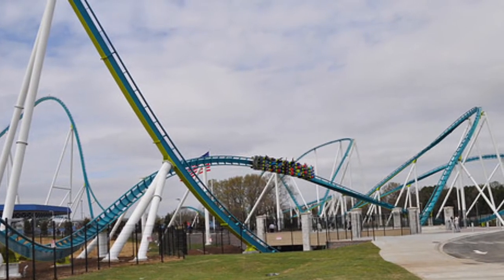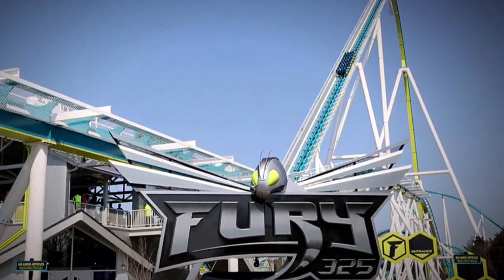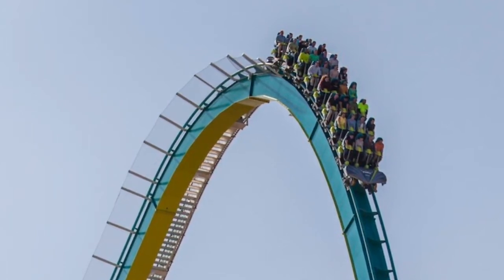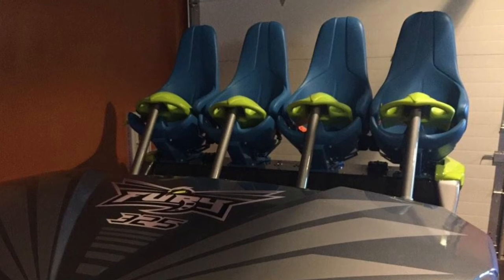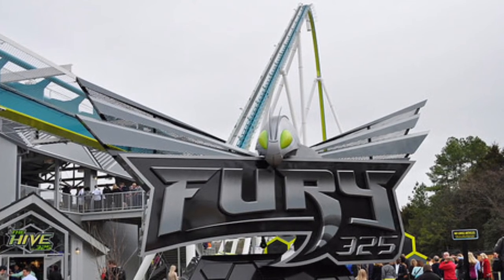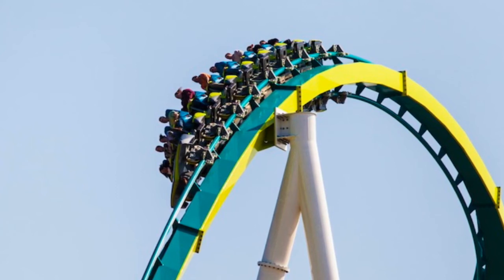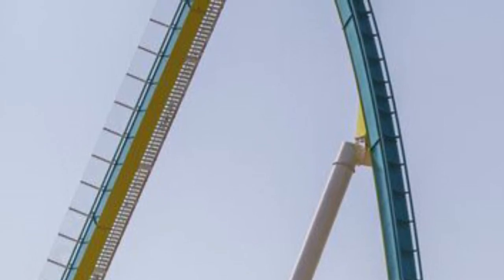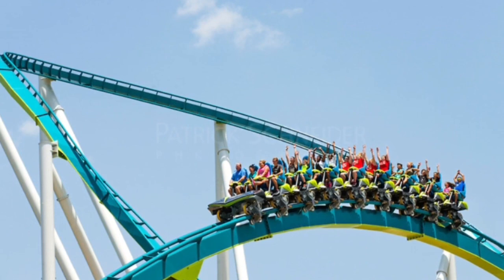Fury 325 Review - Carowinds B&M Giga Coaster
Today I'll be reviewing Fury 325 at Carowinds! I've been wanting to make this video for a long time, and now I have!